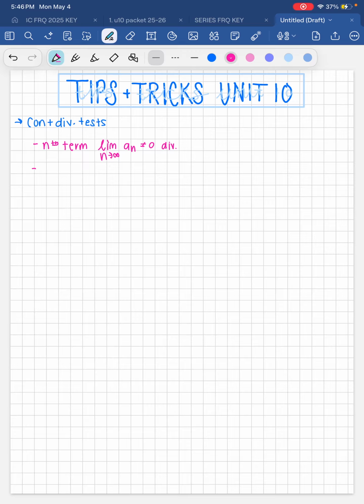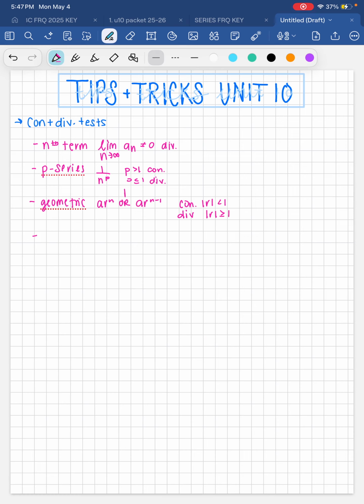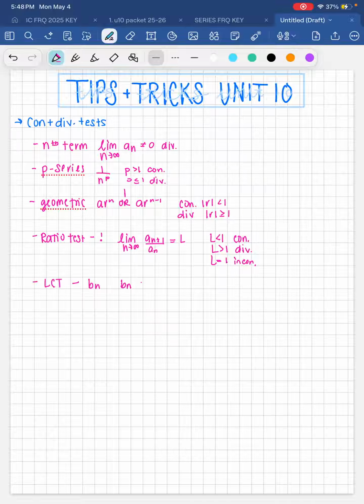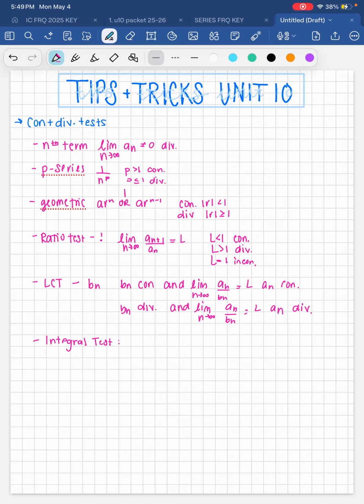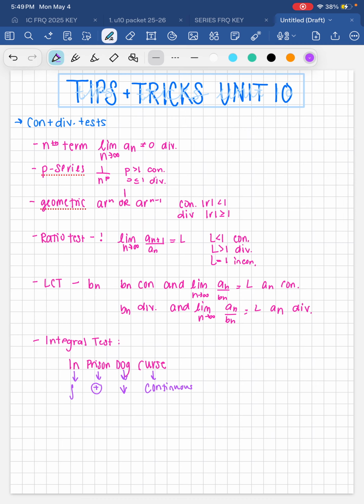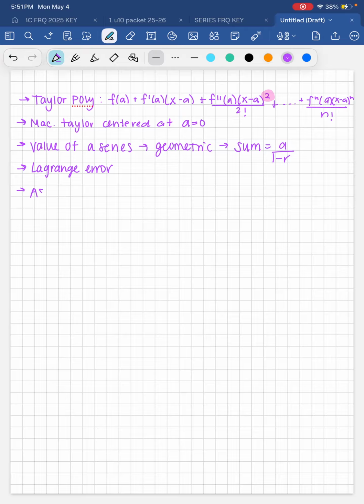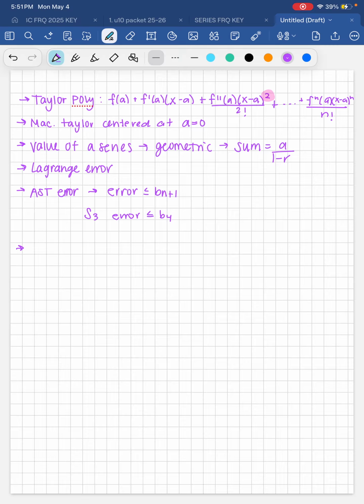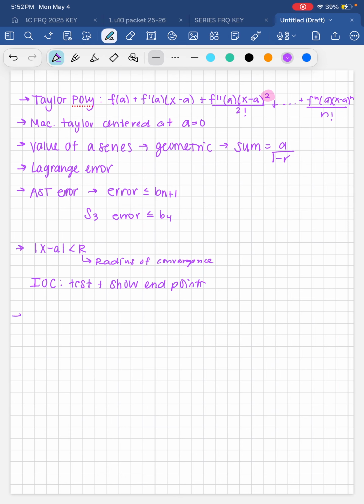AP Calculus BC - Unit 10 Tips & Tricks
Quick tips & tricks for Unit 10 (BC only).